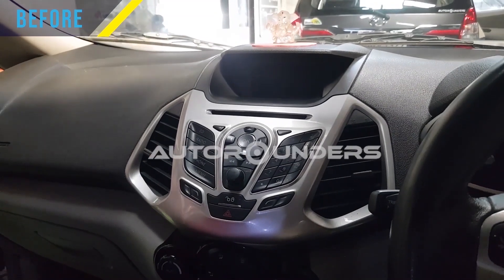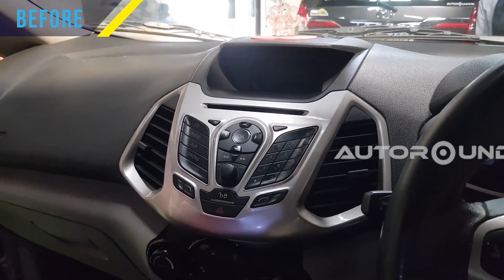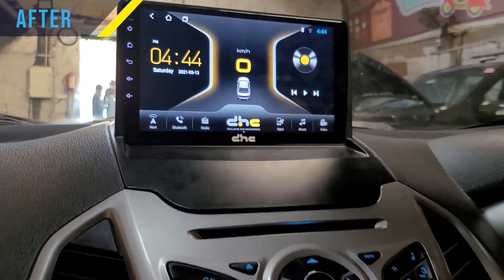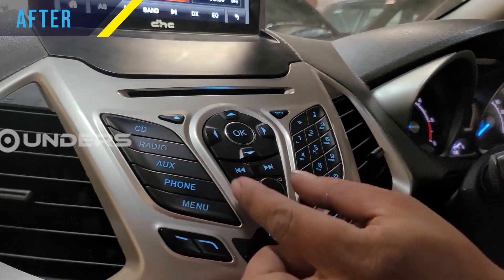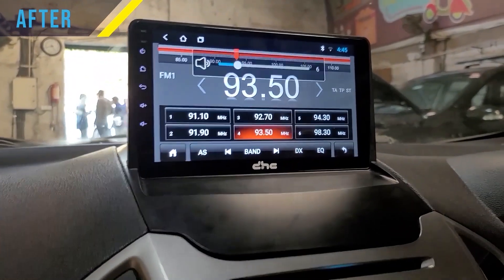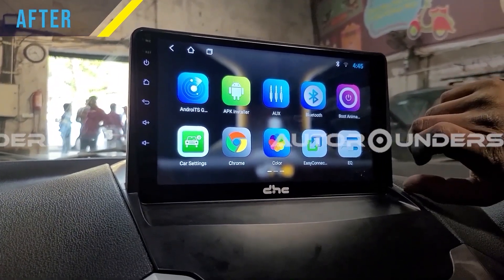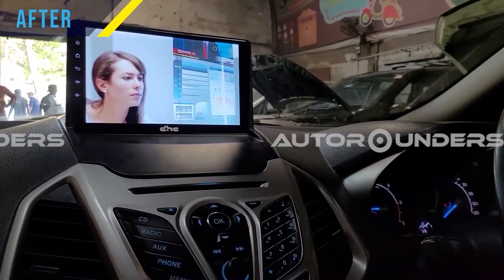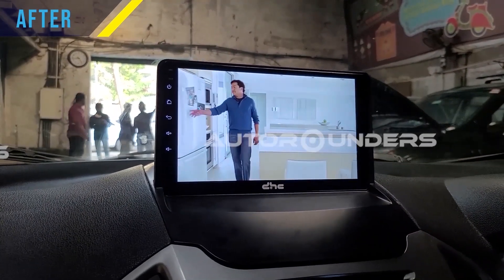Ford Ecosport Android Infotainment Upgradation | Autorounders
Enhance your driving experience with the installation of an Infotainment system in your car and make the most of it.
Our team upgraded this Ford Ecosport with an android infotainment system by DHC brand. The customer loved the new addition to his car and enjoyed a comfortable driving experience.